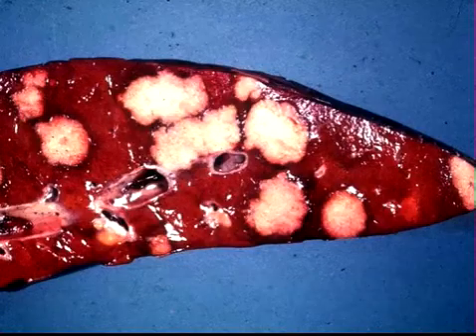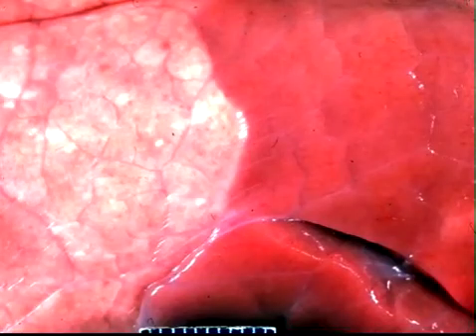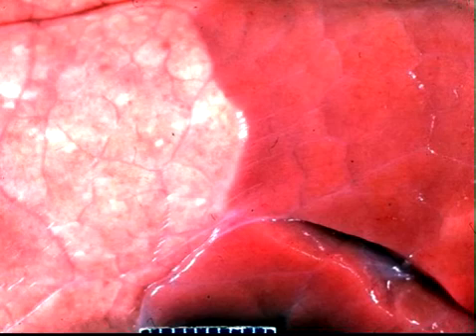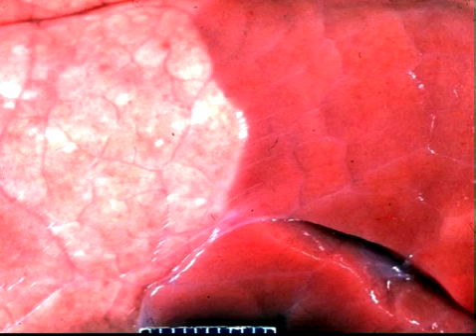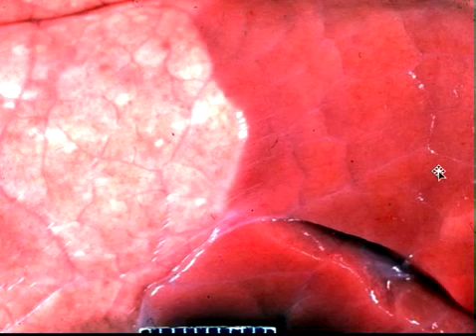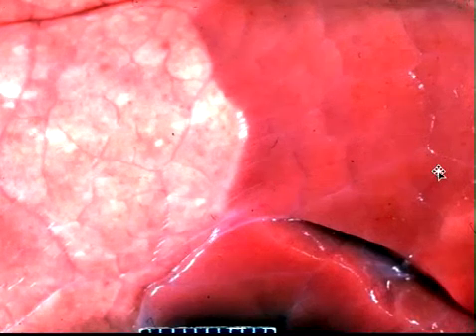Gross Path Challenge 5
10 images from the Gross Pathology Review course of 2004.